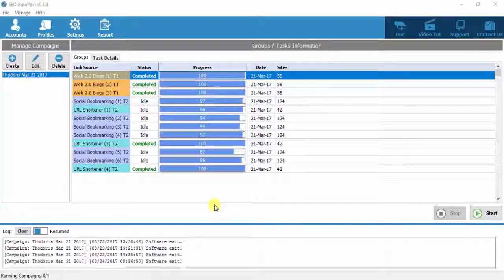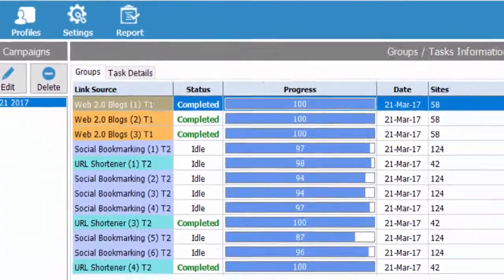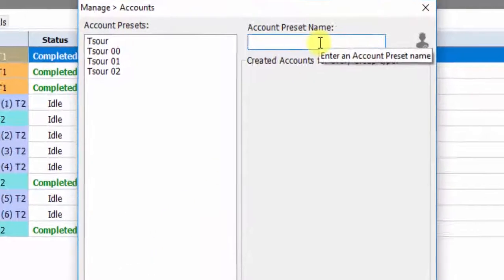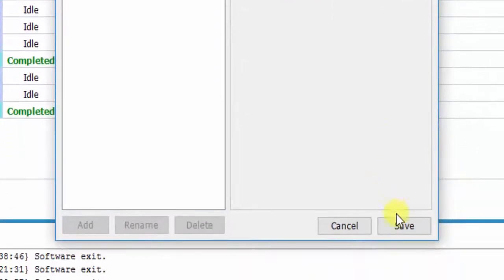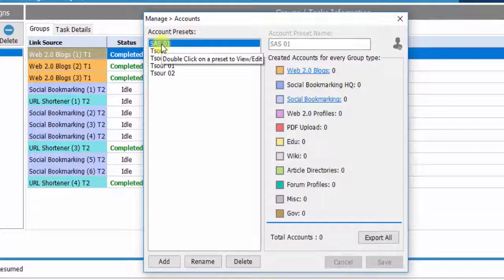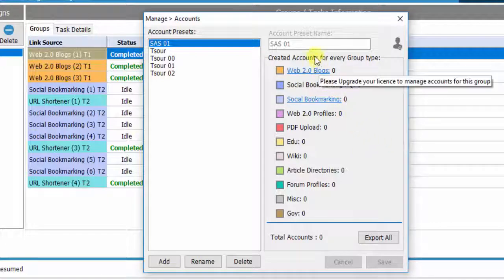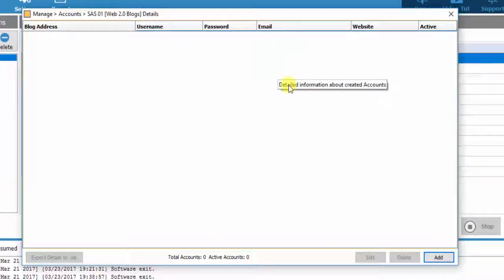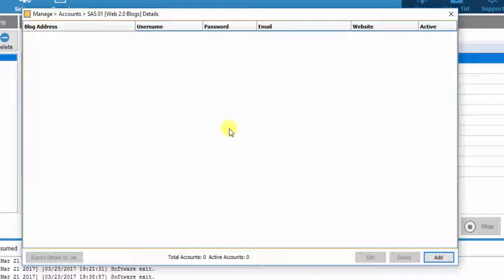Account Presets Creation - SEO Autopilot Software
Hello, and welcome to another video tutorial about SEO Autopilot Software. SEO Autopilot is the Best SEO Software ever created!

In this video we will see how to create Account Presets, in order to use them in campaign creation.